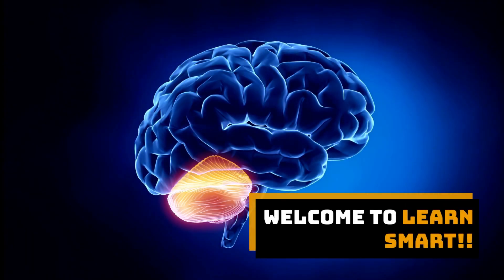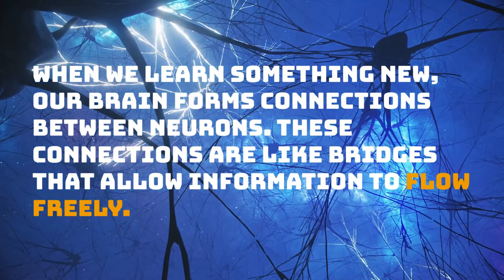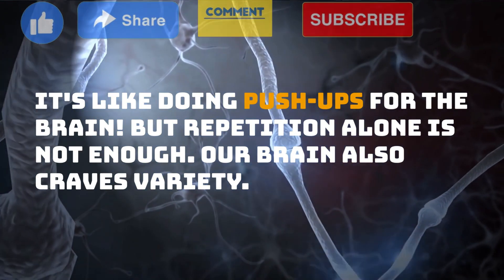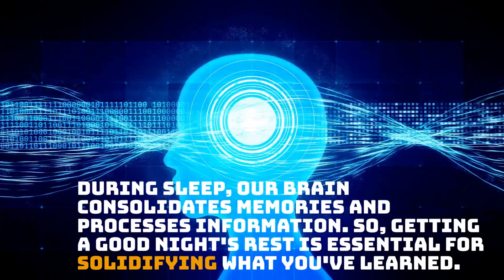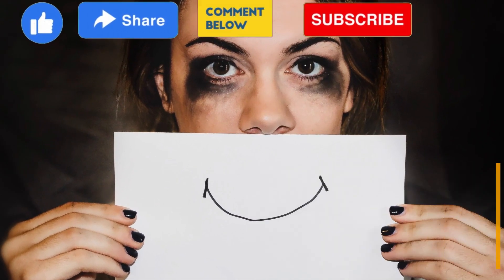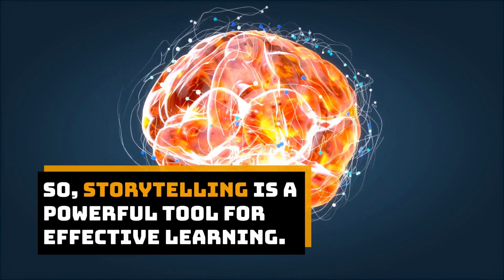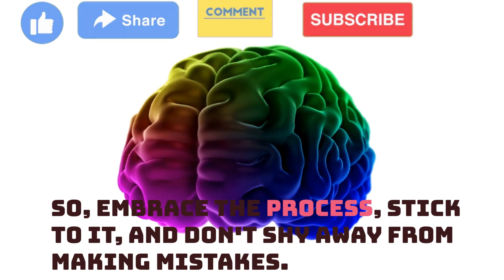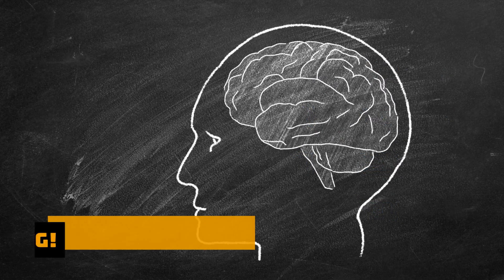Unlocking the Brain's Secrets: Decoding the Science of Learning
Welcome to Learn Smart!!

00:00 Introduction
00:15 How does our brain absorb information?
00:40 Factors strengthening the connnections between neurons
00:47 Repitition
01:09 Variety
01:25 Sleep
01:44 Impact of Emotions on Learning
02:16 Story Telling
02:40 Practice
03:15 Conclusion

Welcome to our video on "The Science of Learning: How Our Brains Absorb Information." In this captivating discussion, we delve deep into the fascinating world of neurology and cognition to unlock the brain's secrets. Join us as we embark on a journey to decode the intricate science behind how we learn and retain knowledge.